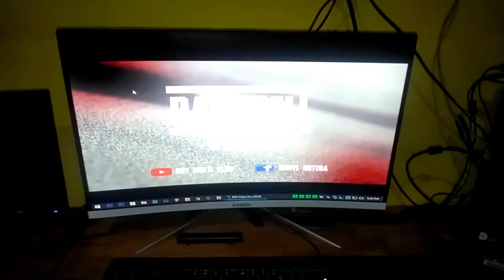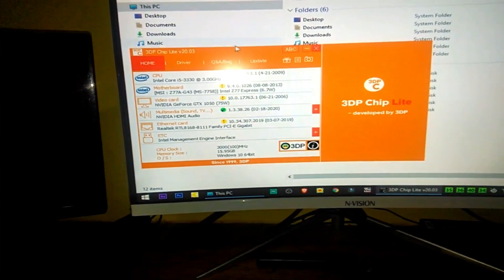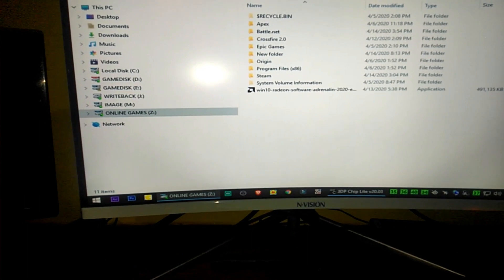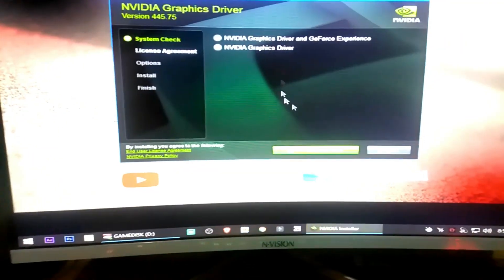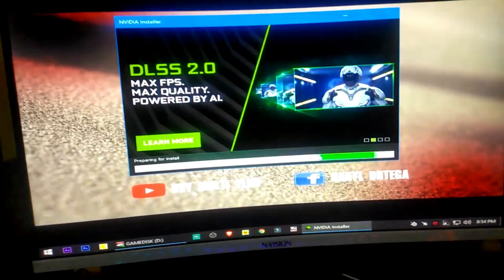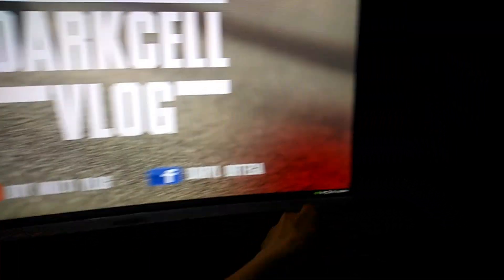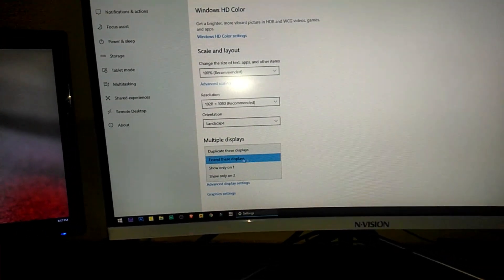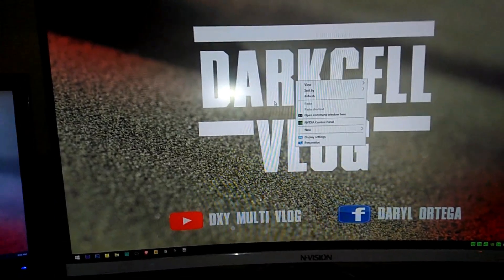How to setup dual monitor in nvidia graphics card | Explained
tonight i will teach you how to setup a dual monitor in single

From our previous video i teach you how to setup a dual display
using Onboard graphic device and dedicated graphic card

i hope you find this video really helpful in your daily life
For Trouble installing your graphic driver just visit this link

im still using this program for almost 22 years =)
much better than Driver pack Solution

Link on my previous video

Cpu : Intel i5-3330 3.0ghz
Ram: Kingston hyper x 2x8gb DDR3 1866 mhz
Motherboard: Msi z77a-g63
Videocard: Gigabyte 4gb 256bit Rx 580
Power Supply : Seasonic 700watts modular
Storage Device:
- 2 Terabyte WD BLACK
- 3 Terabyte Toshiba
- 2pc 120gb ssd kingston Uv400
- 500gb ssd samsung evo
Monitor: Nvision 27 inch 75hz Curved (For gaming)
- Samsung 18.5 inch monitor ( for streaming and browsing)

Thank you and please if you have any problems